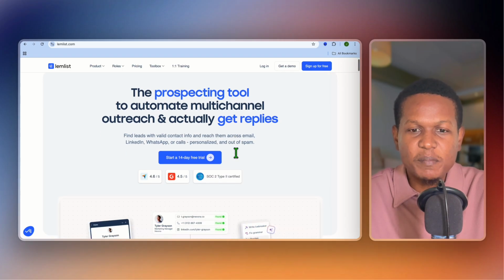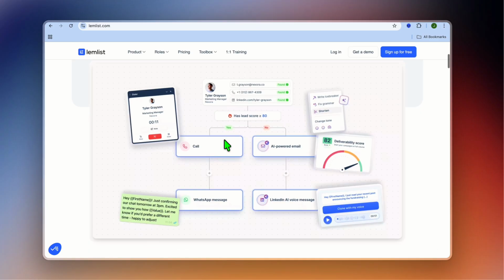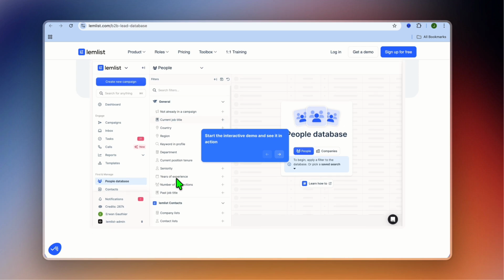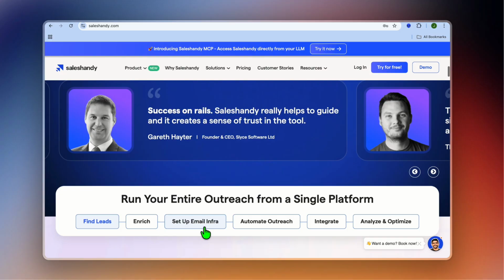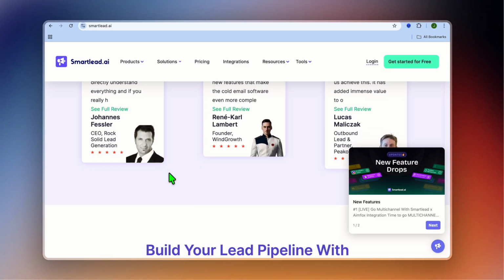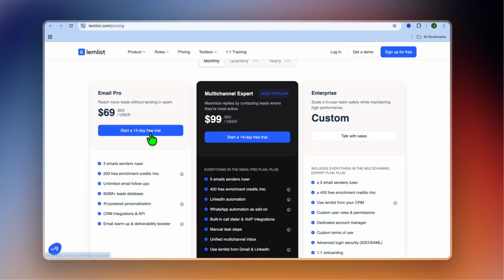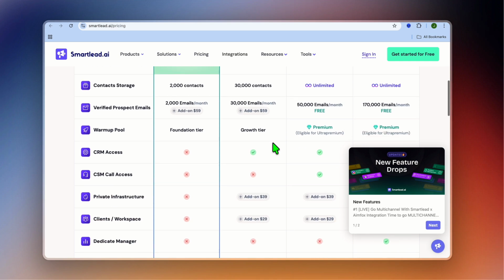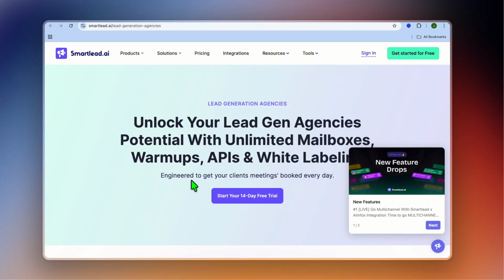LEMLIST vs SALESHANDY vs SMARTLEAD( Which Delivers Better Results?)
👉 Try SalesHandy FOR FREE:
👉 Try Smartlead AI FOR FREE :
If you’re trying to choose between Lemlist, SalesHandy, and Smartlead AI, this video will help you pick the right cold email tool for your outreach stage.

This comparison is designed for beginners, freelancers, agencies, and small teams who want to send cold emails the right way — without wrecking deliverability or paying for features they don’t need.

In this tutorial, I break down Lemlist vs SalesHandy vs Smartlead AI by explaining what each tool is actually built for, how they fit into a real cold outreach workflow, and which one makes the most sense depending on whether you’re just starting, optimizing replies, or scaling.

By the end of this video, you’ll know exactly which platform fits your goals.

✔ Lemlist vs SalesHandy vs Smartlead AI comparison
✔ What each tool is best used for
✔ Cold email deliverability differences
✔ Best tool for beginners vs scaling
✔ Which platform you should choose based on your outreach stage

Links are also available in the pinned comment. All tools offer free trials so you can test them before committing.

00:00 – Lemlist vs SalesHandy vs Smartlead AI overview
00:16 – Who this comparison is for
00:36 – What is Lemlist?
01:XX – What is SalesHandy?
01:XX – What is Smartlead AI?
02:XX – Which tool should you choose?
02:XX – Free trials & final thoughts

• Choose Lemlist if you want advanced personalization and strong reply rates
• Choose SalesHandy if you want simple, beginner-friendly cold email automation
• Choose Smartlead AI if you’re planning to scale outreach with multiple inboxes